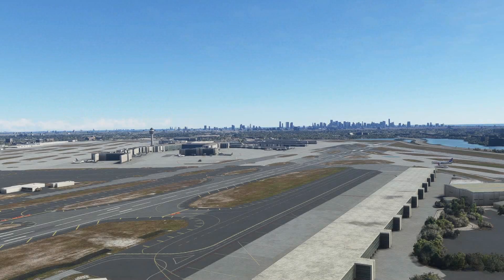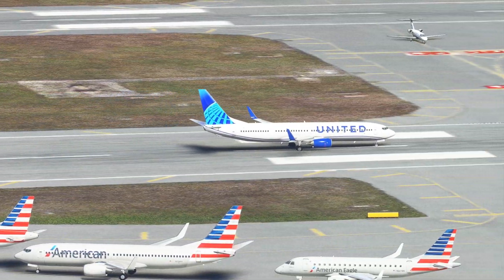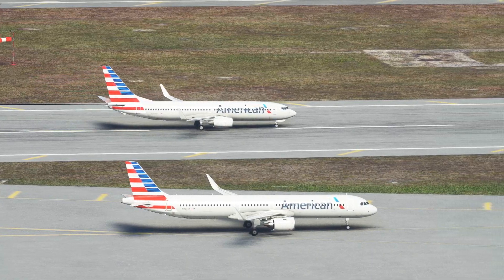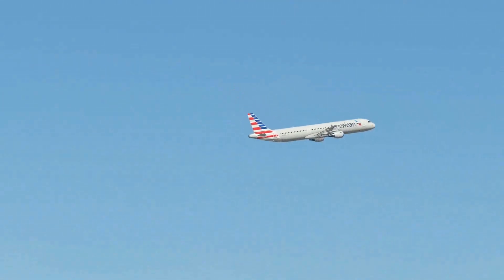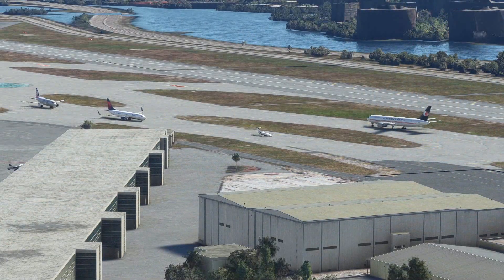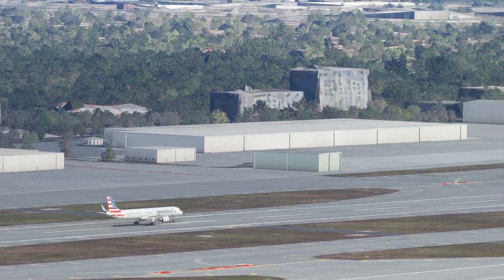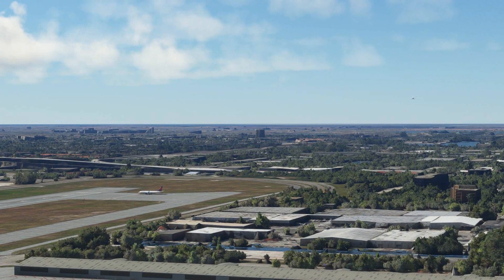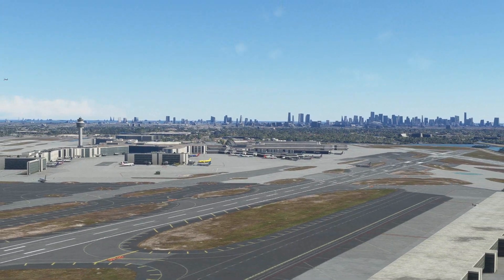Plane Spotting at Miami International Airport: MSFS 2020 + FSLTL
Plane Spotting at Miami International Airport (KMIA) in Microsoft Flight Simulator 2020. AI traffic via FSLTL.